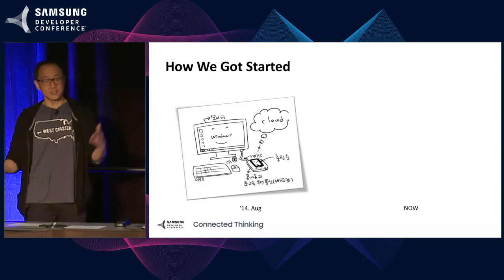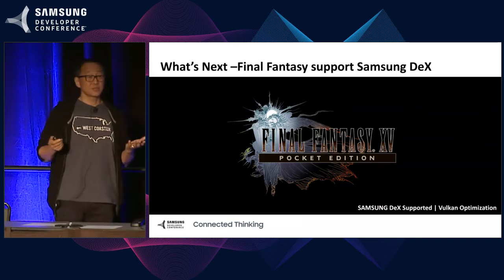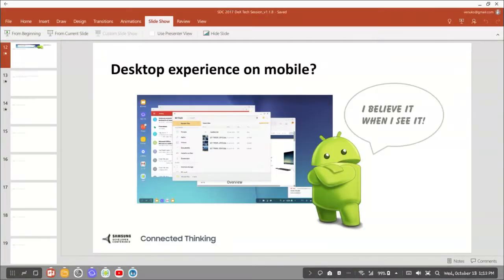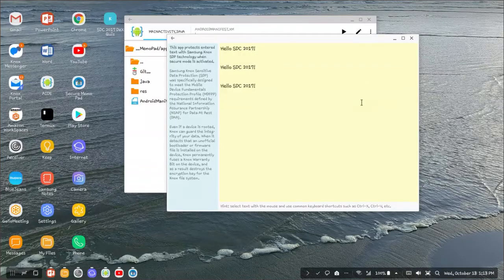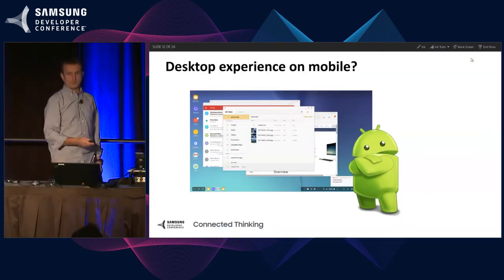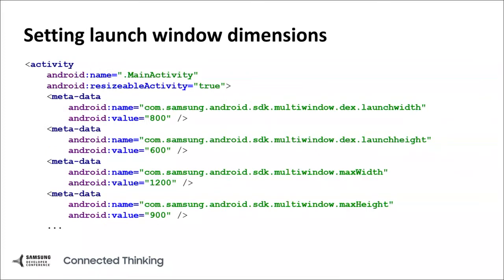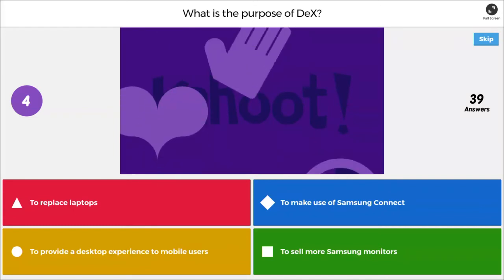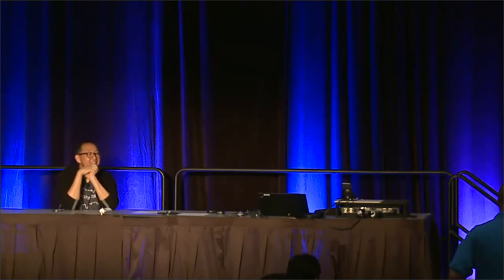SDC 2017 Session: Optimizing Apps for Samsung DeX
Samsung Developer Conference 2017 Session
Speakers: Jack Ahn, Victor Okunev
Samsung DeX extends the functionality of a mobile device to the desktop environment. Developers will learn how to optimize their Android apps for the next generation of Samsung devices with enhanced services, desktop-mode capabilities, and an overall improved in-app experience. Developers will also learn how to leverage Samsung Knox to add security features to their Samsung DeX apps.